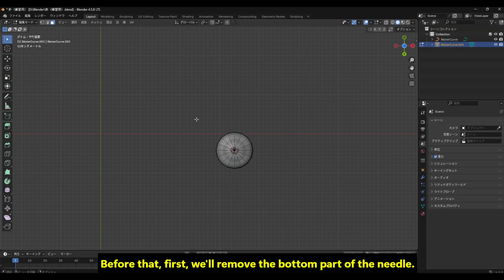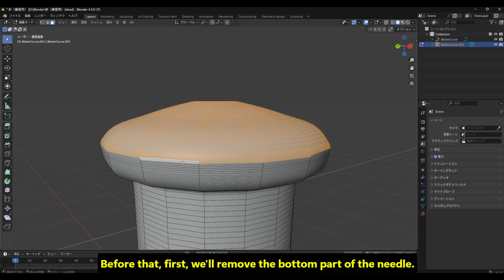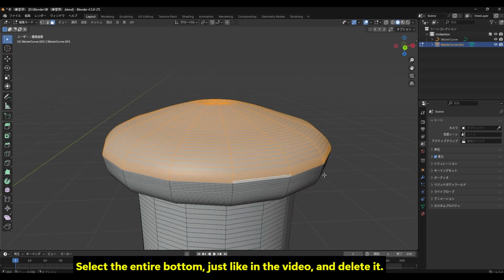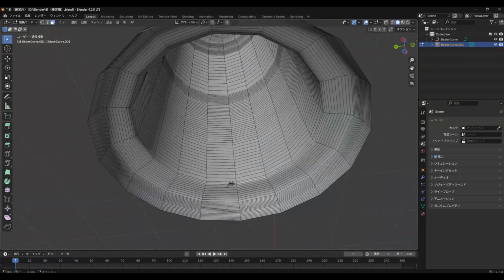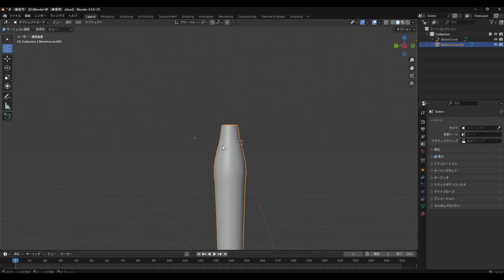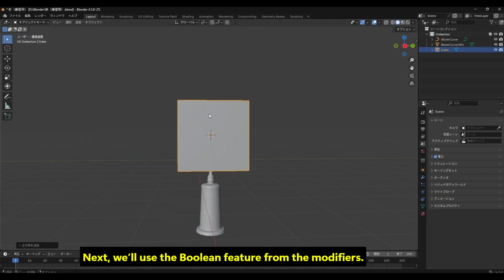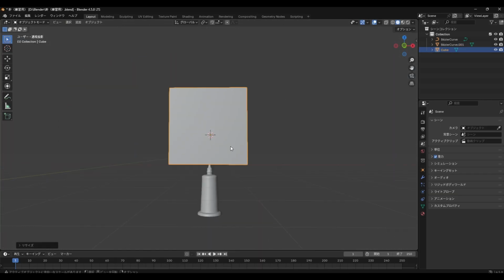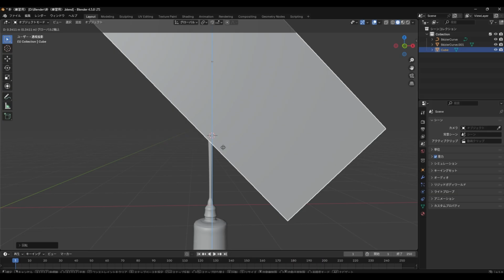Making a Blood Sampling Needle in Blender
Continuing from the last video, I made a blood sampling needle in Blender! This time, I’m using the Boolean feature to create it.

[Voice Credit]English voice modified using Realtime Voice Changer (RVC).Voice Model: Noel Vermillion (BlazBlue)